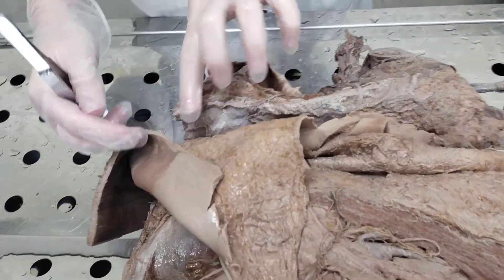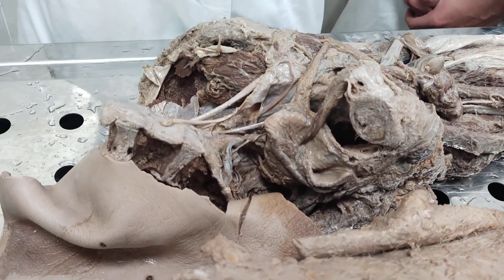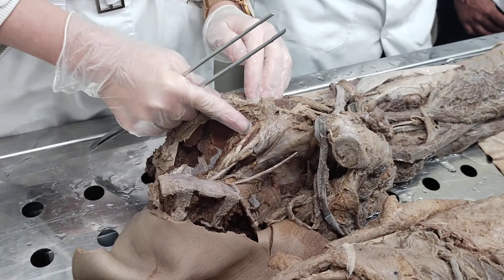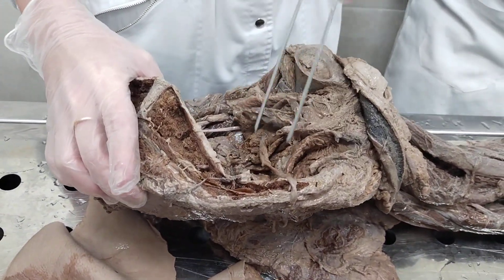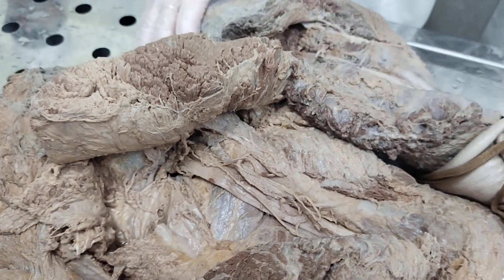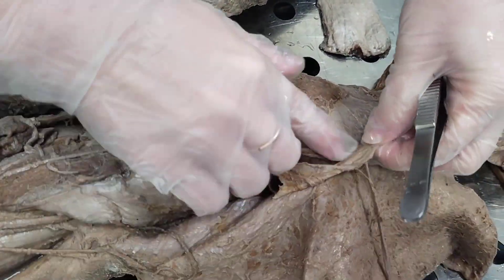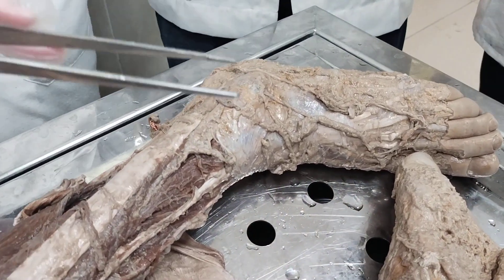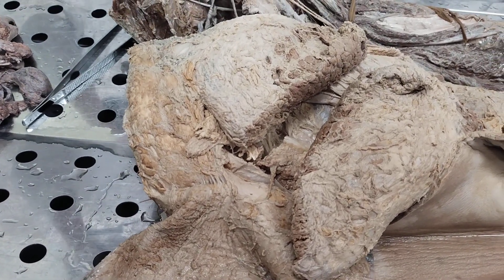PNS-02 ( LUMBAR AND SACRAL PLEXUS AND POSTERIOR DIVISION OF SPINAL NERVE )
Anatomy videos by our beloved teacher
 Dr. Drandrova.

She is master teacher of Anatomy in chuvash state university russia.